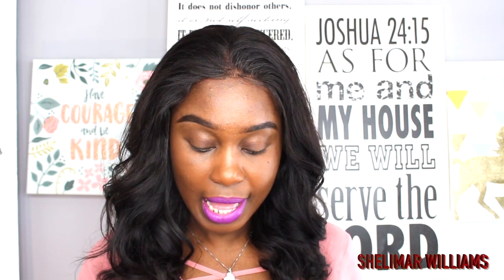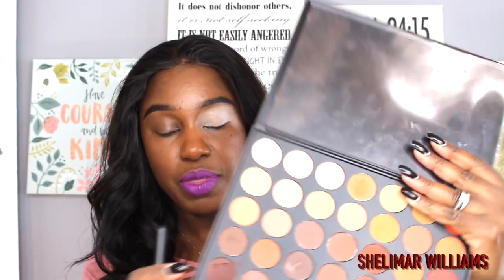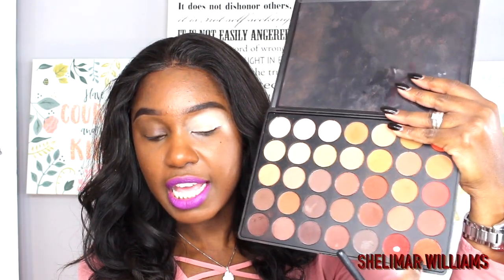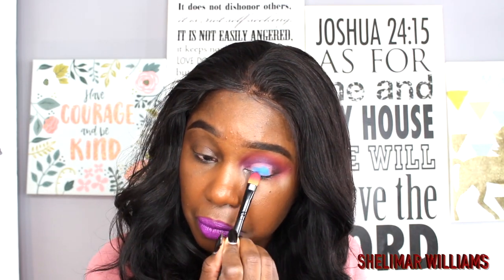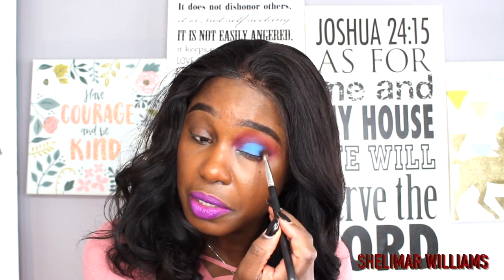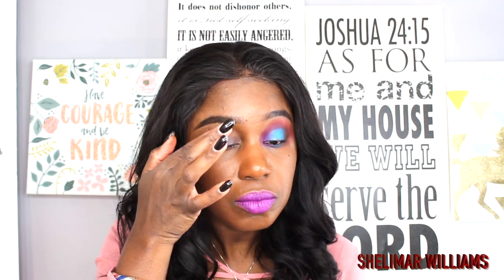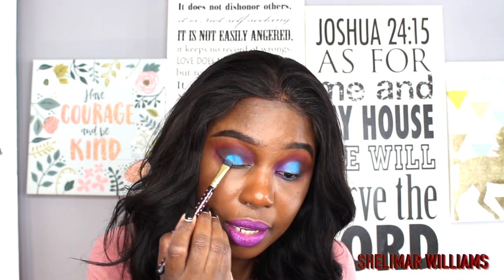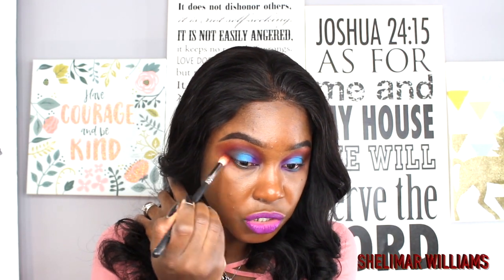EYESHADOW TIPS| PRIMER & CONCEALER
CONCEALER VS EYESHADOW PRIMER

  Music You tube , and store music( I don’t have loyalty rights to this music )

My email address *** *** If you are a company or business and wishes to contact me to do a review on a product, please don’t hesitate to email me at the address above. Thanks ,looking forward to doing business with you.